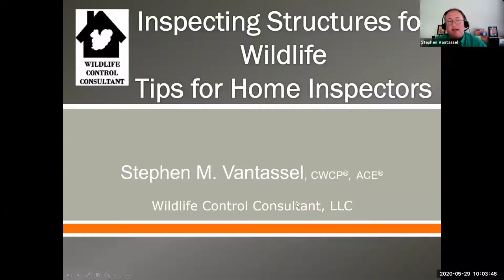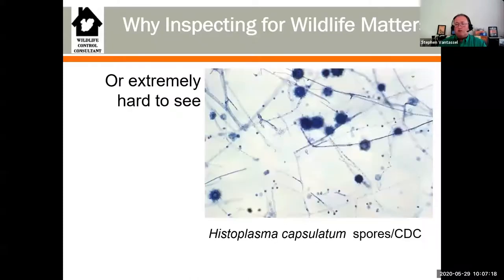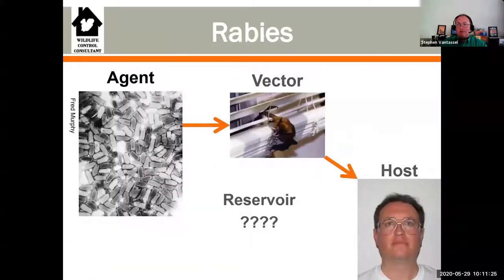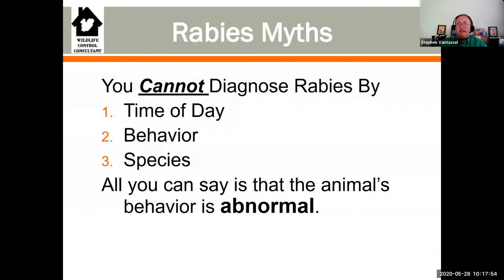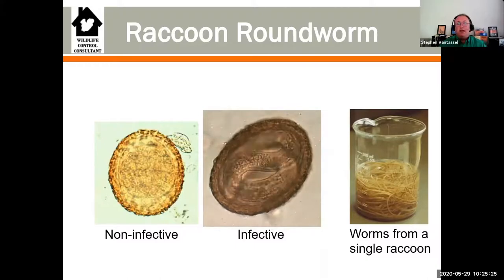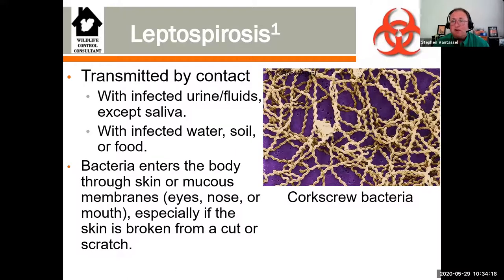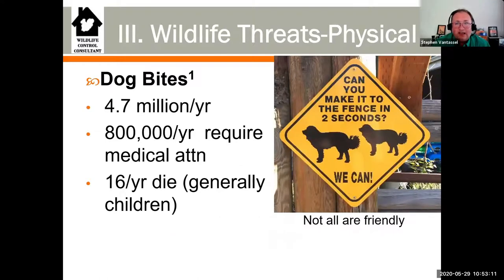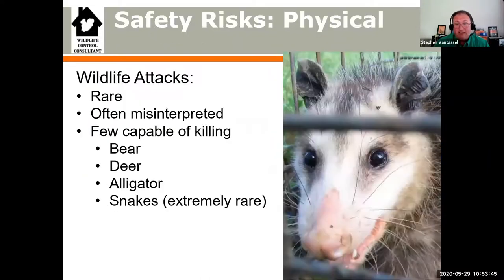Inspecting Structures for Wildlife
Structure inspection tip  wildlife김검사 웹인에어